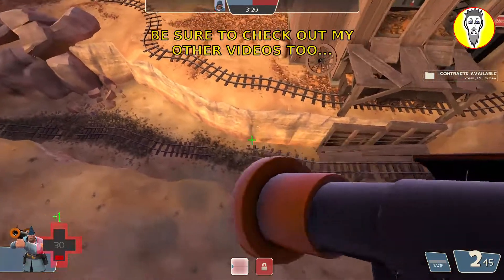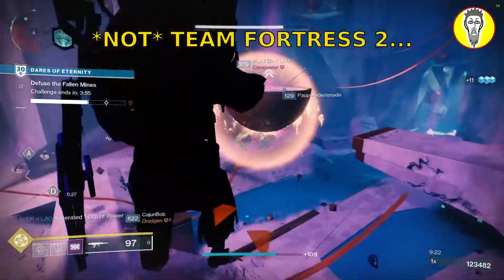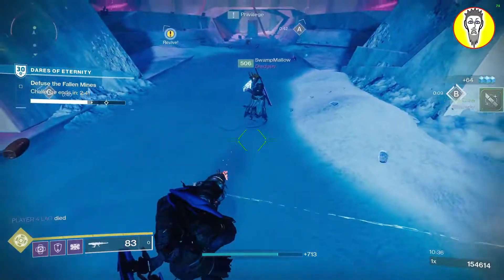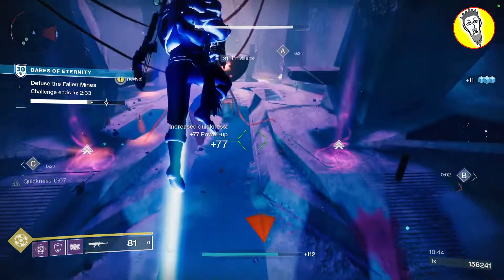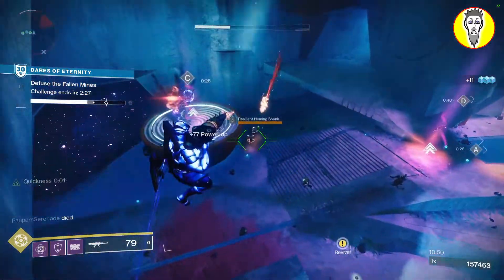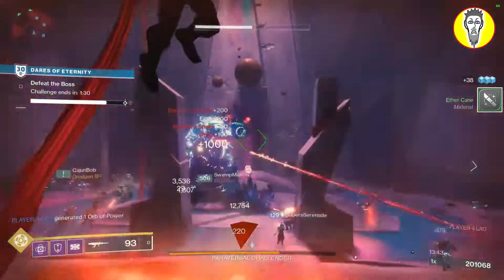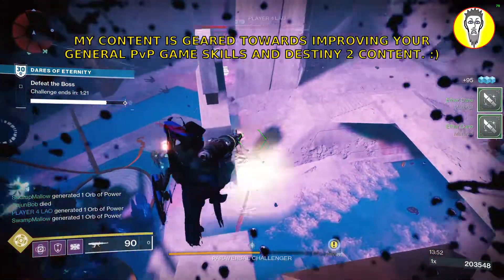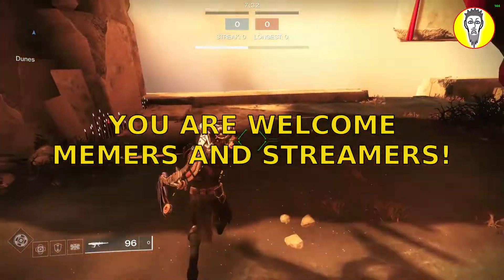Rocket Jumping in Destiny 2? I'll Show You Where, How and Why In Under 71 Seconds.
For those who haven't noticed yet, you CAN rocket jump in Destiny 2 now like you can in Team Fortress 2.  It even has a similar feel!  This video will show you what it looks like, where to do it and how to do it!